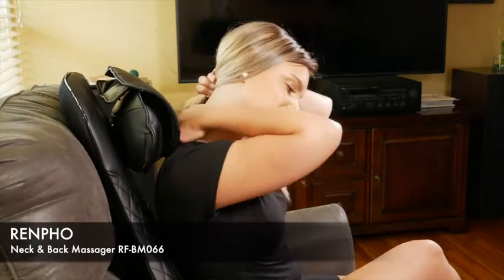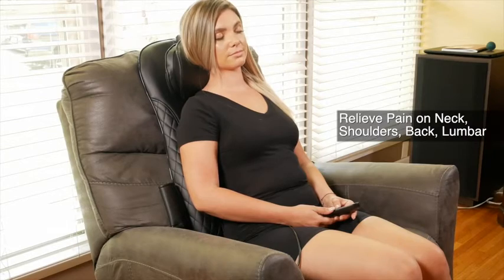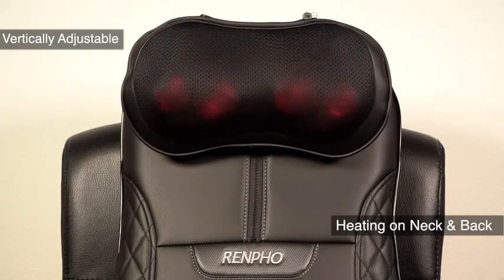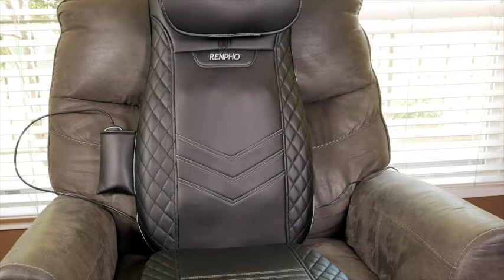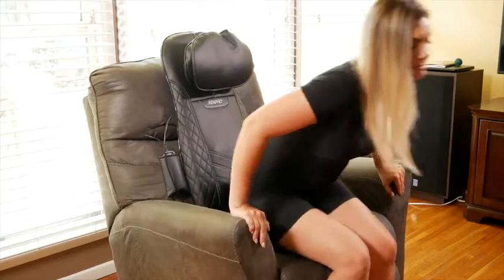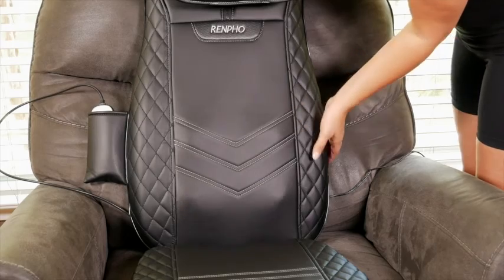RENPHO Chair Massage Pad Shiatsu and Rolling Back and Neck Massage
For Detail, Deals and Current Price of The Product.
Please Check the Link.

Item Finder Ville and allowing us to continue to bring you valuable content.